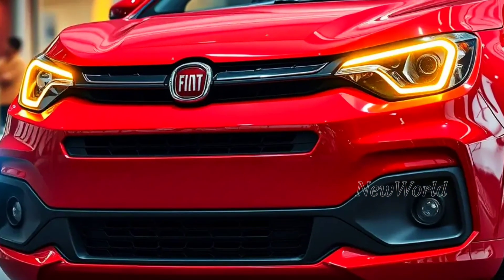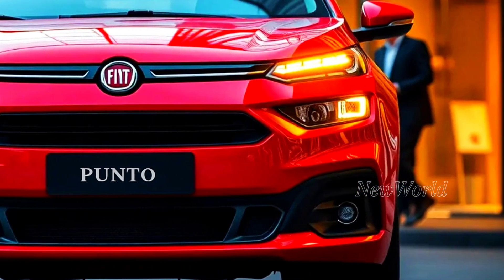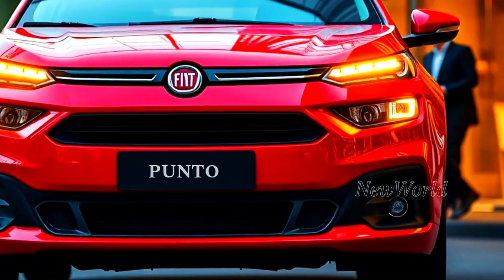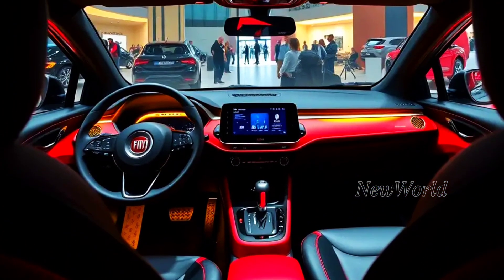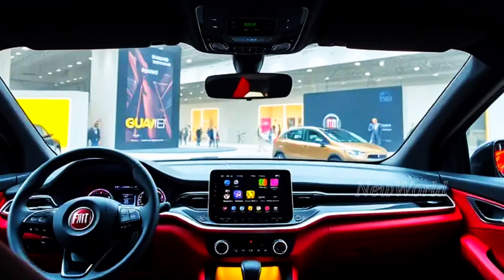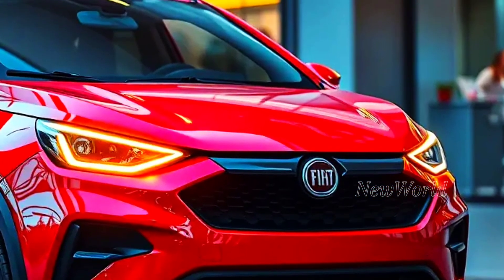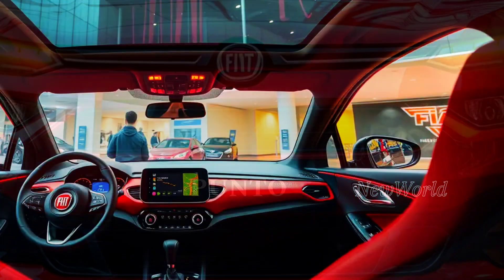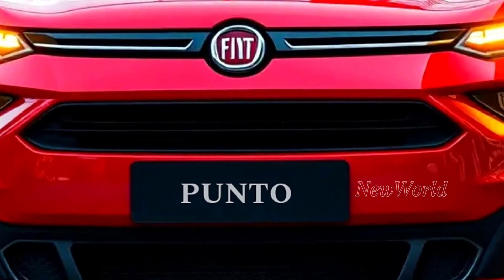2025 Fiat Punto Launched - A Perfect Blend of Design and Technology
2025 Fiat Punto Launched - A Perfect Blend of Design and Technology

Hi, automotive lovers! Who can't wait for his presence? He is the little guy who is ready to give a big surprise to the automotive world. Yes, New World NW is talking about the 2025 Fiat Punto! This iconic hatchback car now comes with a fresh new face and performance that is ready to amaze you. Get ready to be amazed by all its advantages, because in this video, we will thoroughly explore all the interesting details about the Fiat Punto 2025!  The 2025 Fiat Punto comes with very significant changes. A more modern design, sophisticated interior and powerful hybrid engine are the main attractions. The 2025 Fiat Punto will be one of the most attractive hatchbacks in its class. So, don't miss the latest information about the 2025 Fiat Punto!

2025 fiat punto, fiat punto 2025, fiat punto hybrid, fiatpunto2025, fiat punto 2024, fiat punto 2023,